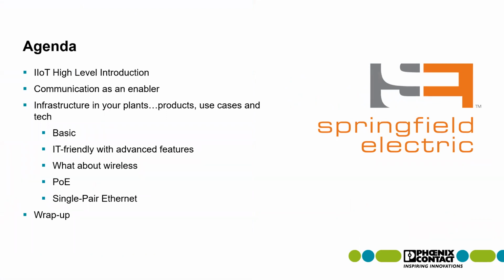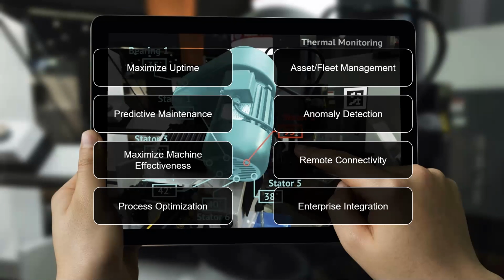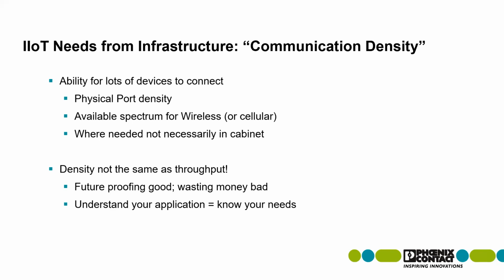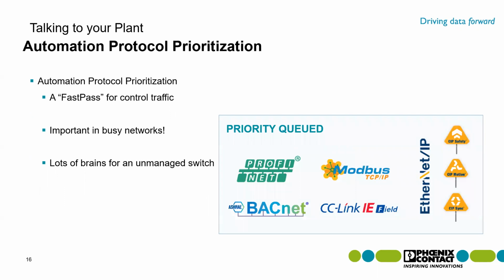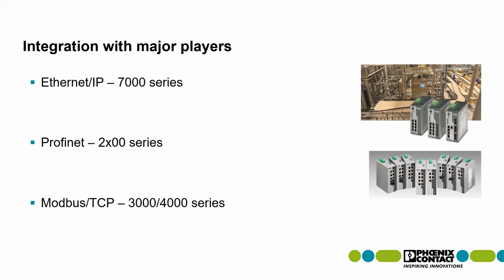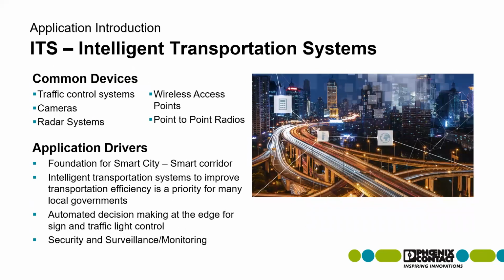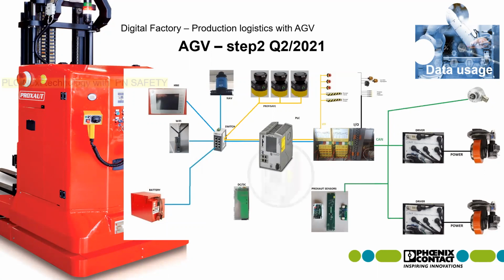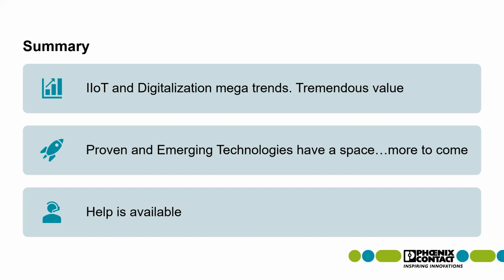Phoenix Contact Webinar Series: Communication is Key...Even in your Plant Network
IIoT “The Industrial Internet of Things” is a very buzzy, but important, trend these days.  Everything in a plant seems to be able to communicate now, whether it’s pushing its data, reviewing health status, reprogramming, or supporting remotely.  The first webinar in the Springfield/Phoenix Contact series provides a high-level explanation of IIoT, potential, and communication essentials.  How do you actually move all of that data?